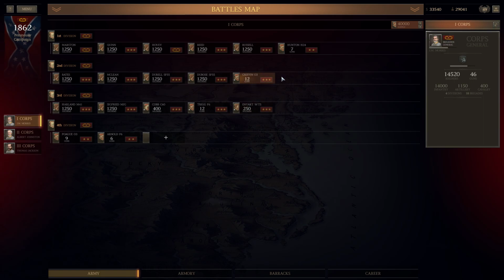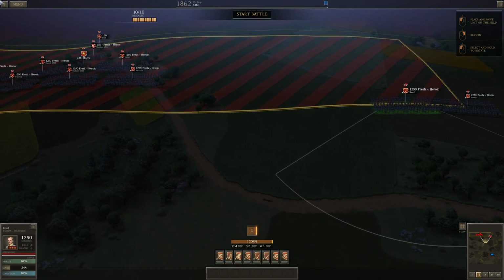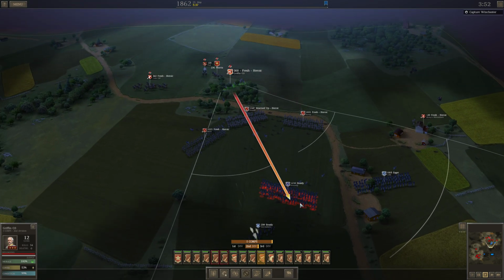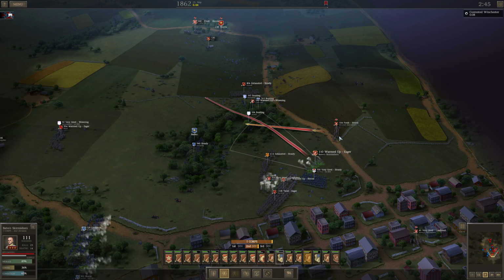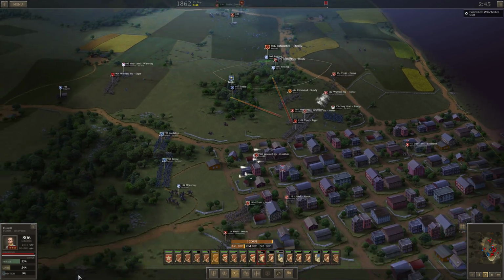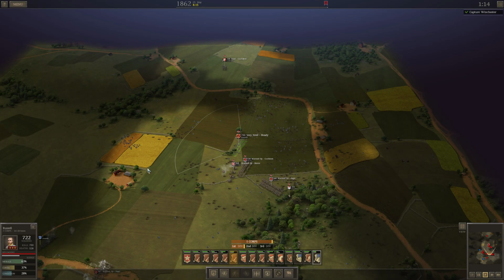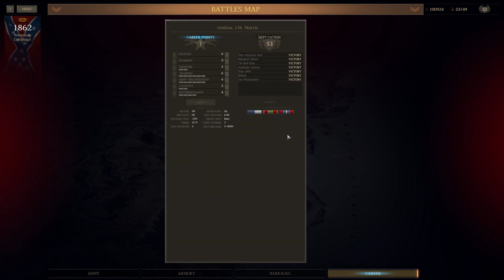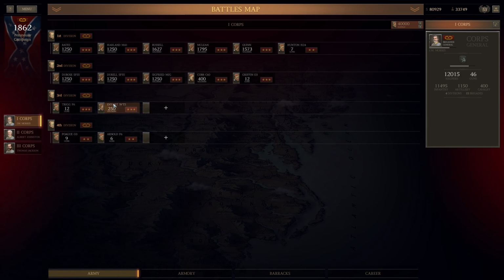Ultimate General Civil War South, 1st Winchester BG Difficulty J&P Test Mode 1.28.3T7 Gameplay 7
1st Winchester. South Campaign. BG Difficulty. J&P Test Mode 1.28.3T7.